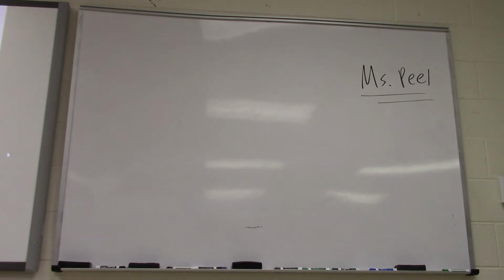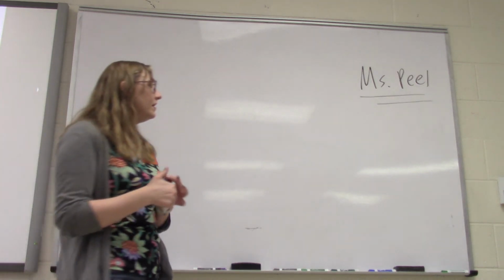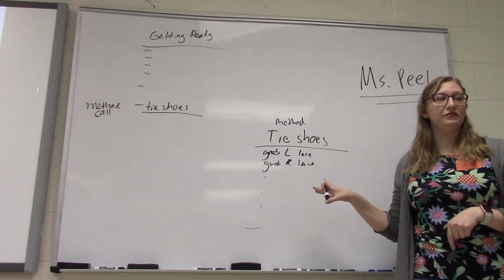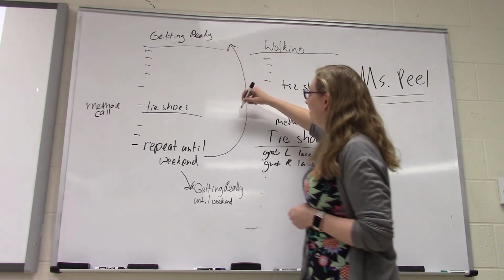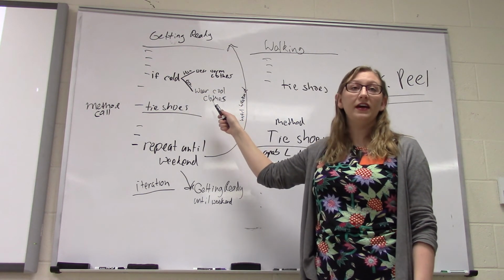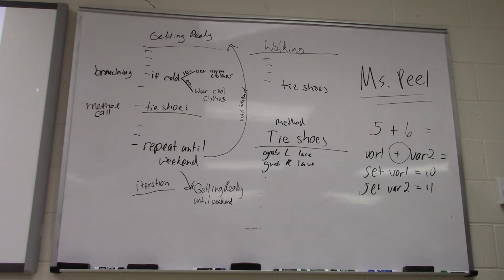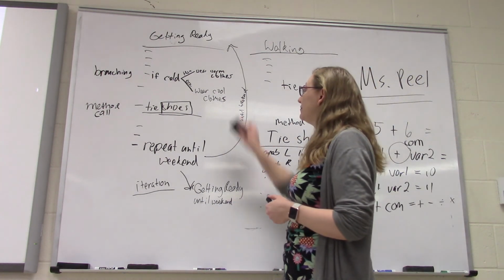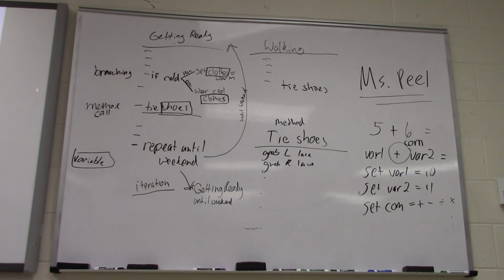CT Intro Whiteboard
This is an example implementation of an introduction to computational thinking from the whiteboard perspective.